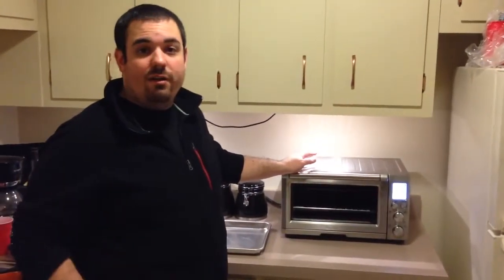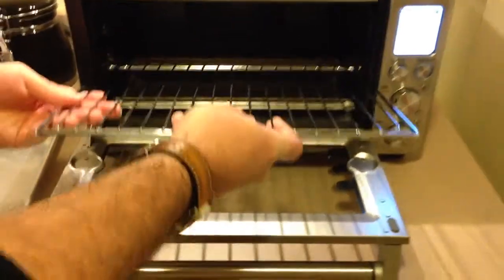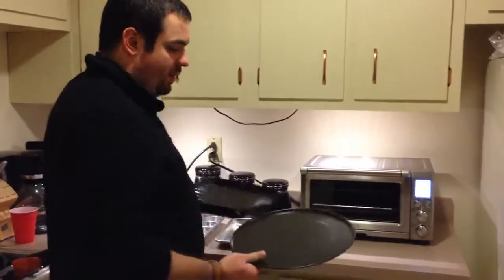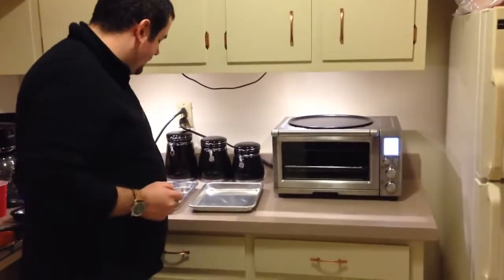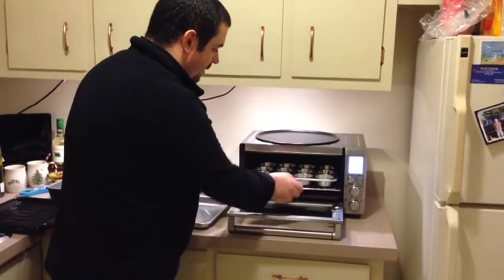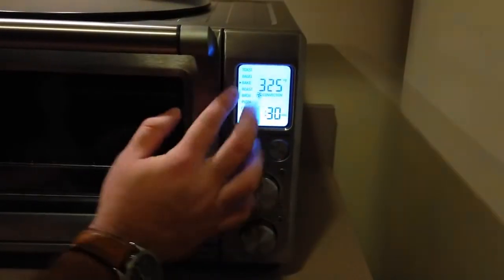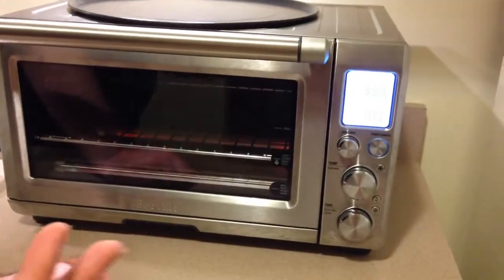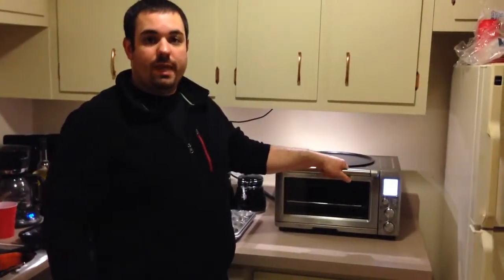Breville bov800xl smart oven